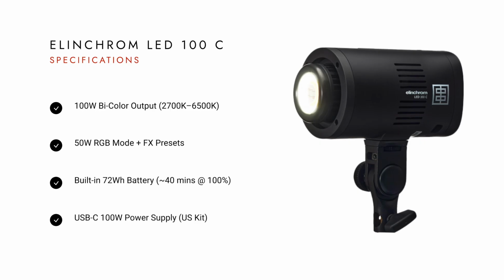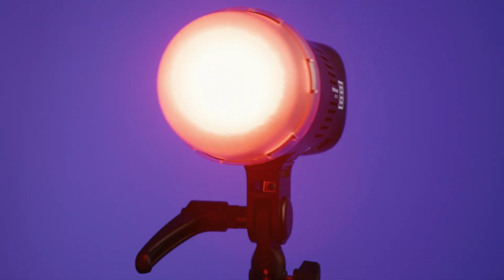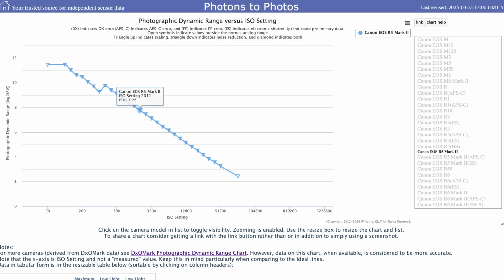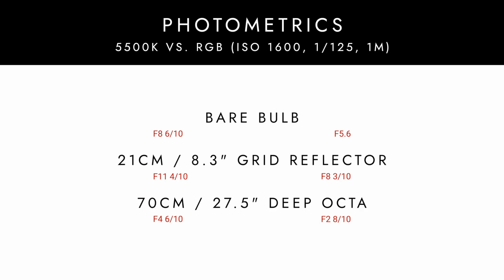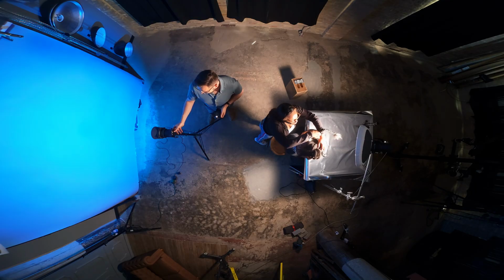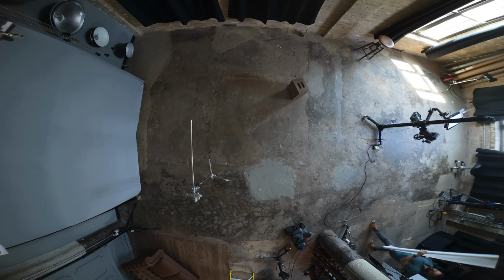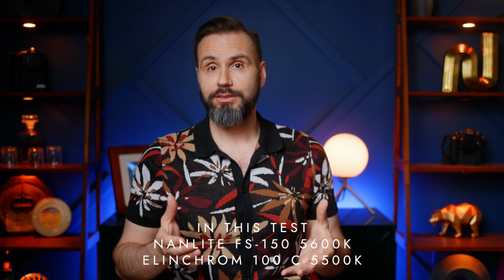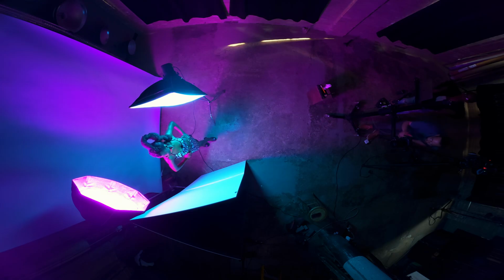Best LED Light for Photography? Elinchrom LED 100 C First Impressions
The Elinchrom LED 100 C promises to do it all—but does it deliver? In this hands-on review, I’ll walk you through three real-world dramatic portrait setups created using the 100 C’s RGB and bi-color capabilities. You’ll also see photometric testing, a head-to-head comparison with my usual video lighting setup, and lighting breakdowns to help you replicate the looks.

If you’re a still photographer exploring continuous lighting—or a hybrid shooter needing a single light for both video and photo—this review shows what the 100 C can (and can’t) do in real use. Learn how it pairs with your existing modifiers, how it renders skin tones and gels, and whether it’s worth a spot in your lighting kit.

Let me know what setup you prefer in the comments — and don’t forget to check out my lighting handbook for photographers who want to master colored light in the studio.

Elinchrom LED 100 C
B&H Photo

17” silver beauty dish

Nanlite FS-150

7” grid reflector with grid
(Substitute with the 8.3” reflector and grid kit below.)

8.3” Standard Reflector with 30 Degree Grid

8.3” Grid Kit

Nanlite Pavo Tube 30C (4-Light Kit)

Tiffen 1/8 Black Pro Mist filter

Studio Titan Camera Stand 360 (STA-01-360 MK2)

Sekonic L-858 light meter for Elinchrom

Chapters
00:00 - Introduction
01:01 - Specifications
01:56 - Key First Impressions
05:36 - Photometric Testing
06:23 - Samenta Look 1
08:32 - Samenta Look 2
09:39 - Samanta Look 3
11:19 - Video Testing
12:57 - Final Thoughts